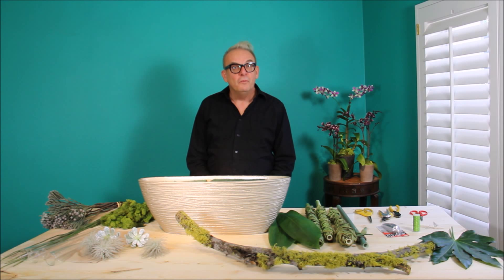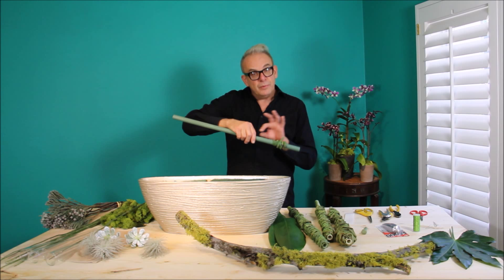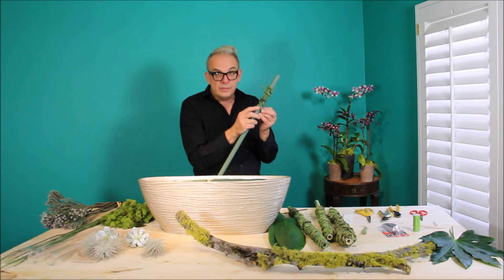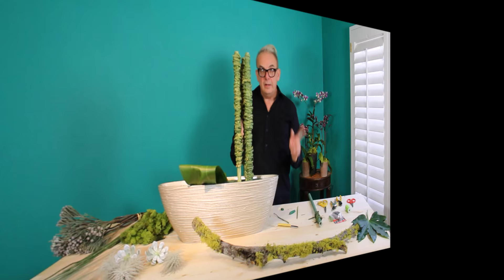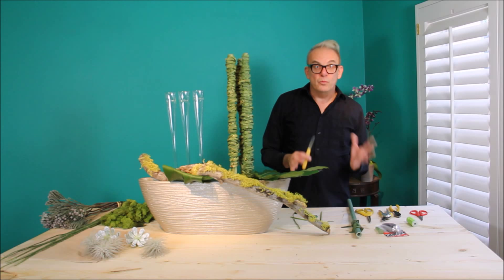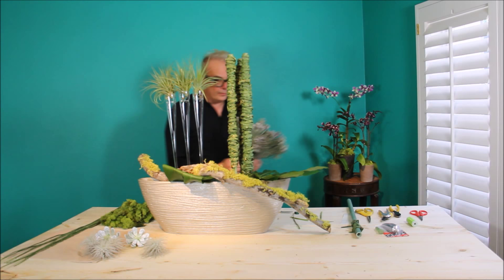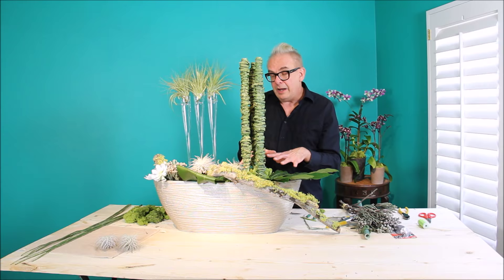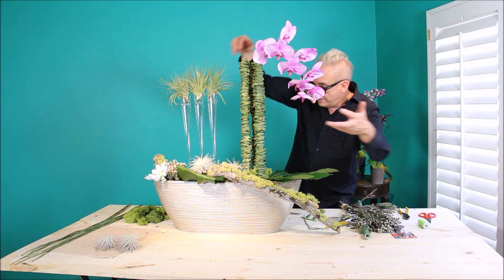Mayesh Design Star 2016 Kenneth Snauwaert AIFD